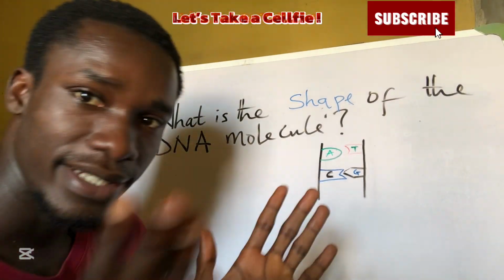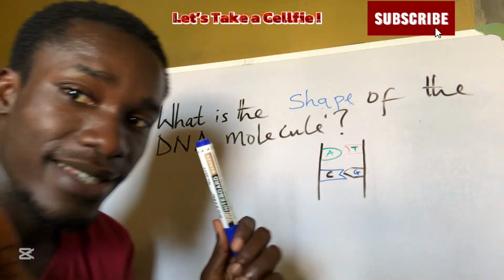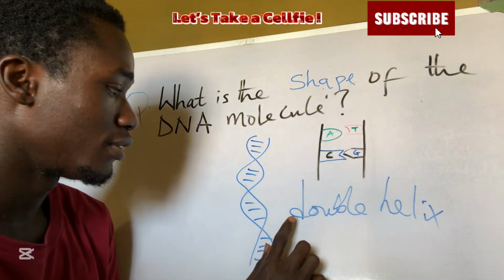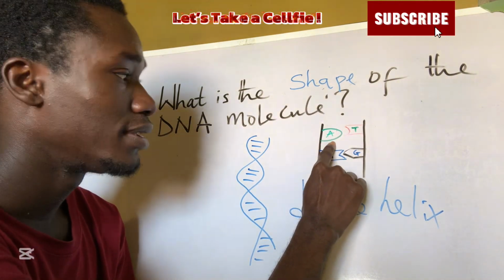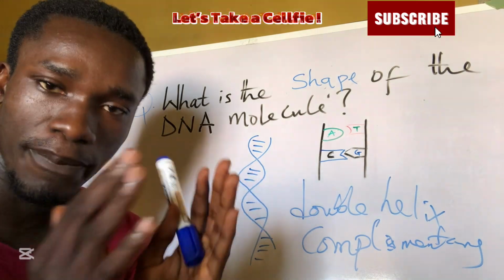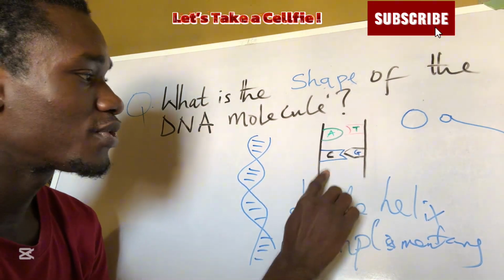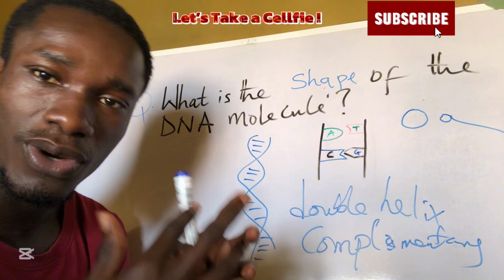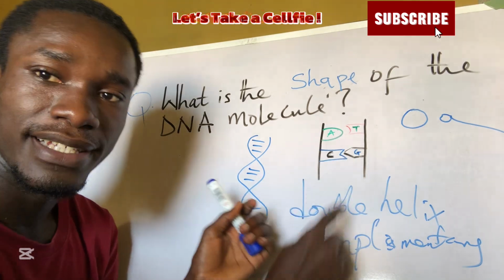What is the shape of the DNA molecule? Genetics Q&A Series 1.4 | The Molecular Basis of Inheritance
The shape of the DNA molecule is double helix.